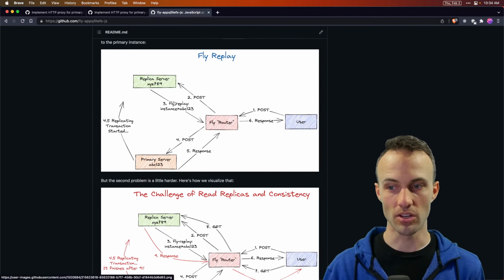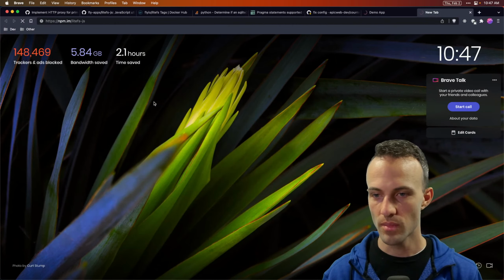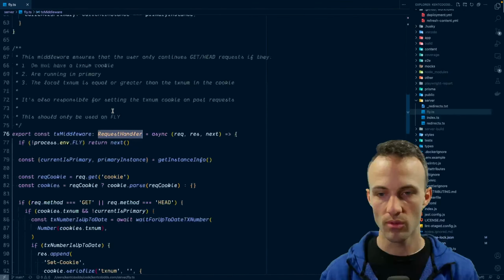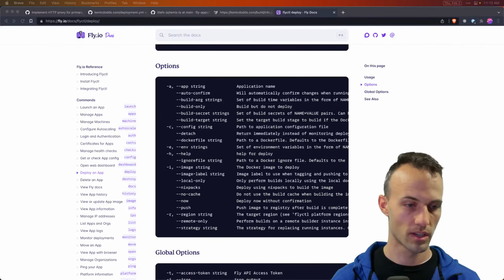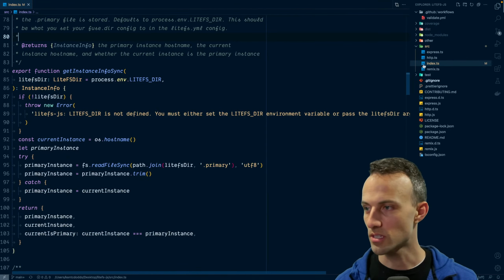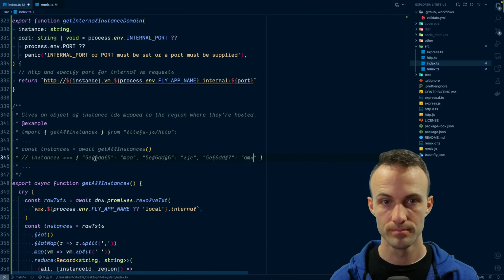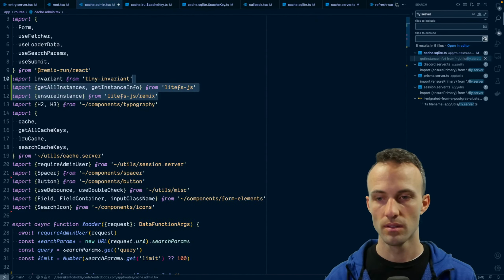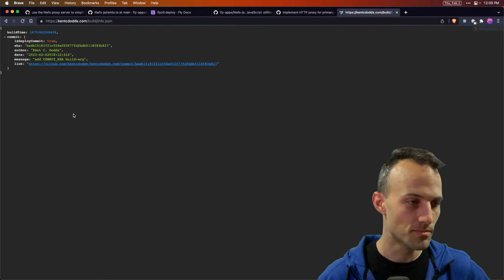EpicWeb.dev Live stream 🌌 Using new Proxy Server for LiteFS